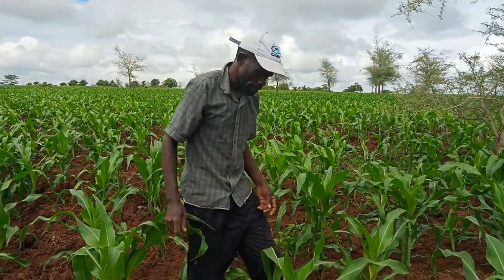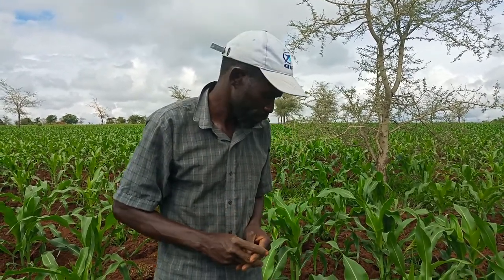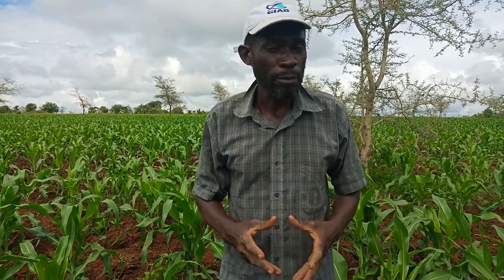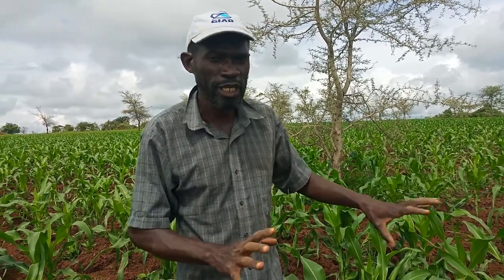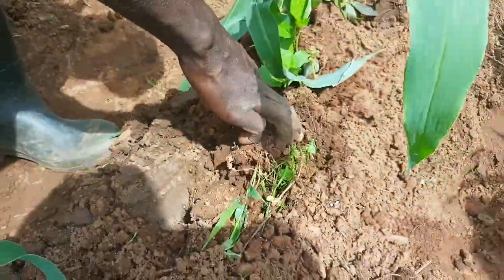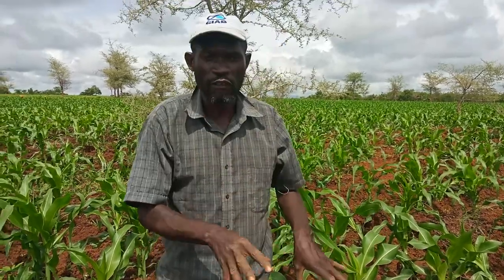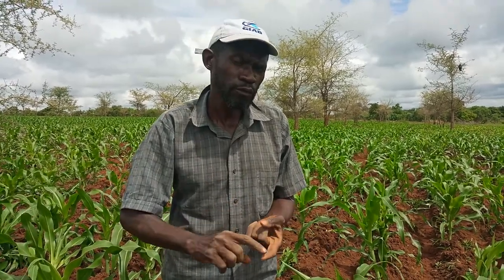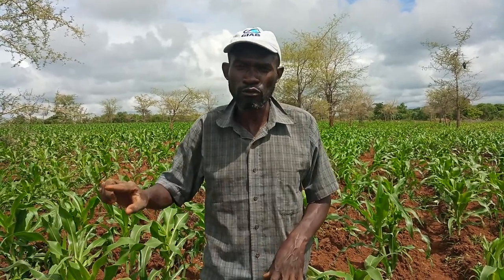MAIZE FARMING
MAIZE FARMING: Fertilizer application:

If your Soil is very loose ,Its better to apply fertilizer Twice, (Urea)

Be a farmer ,Be a Millionaire.

Farming is a business and not a hobby

MAD Farmer
Ku Chipangali